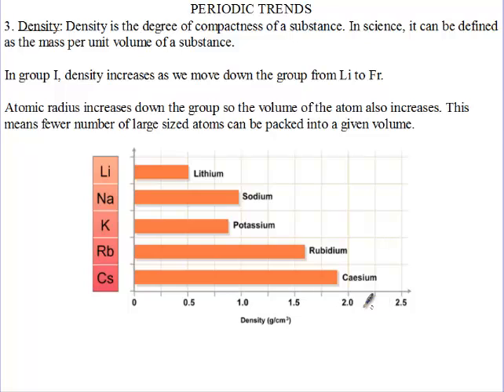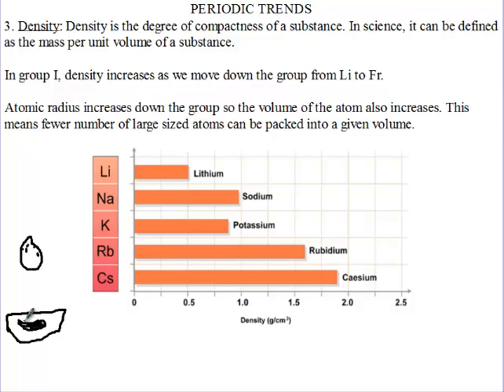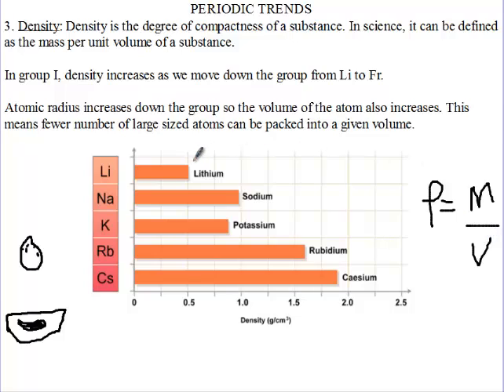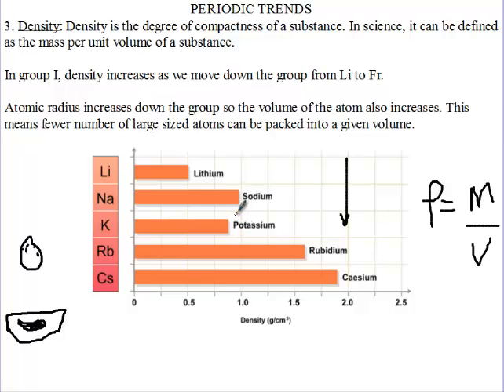Siba Learning Zone - Periodic Trends Density